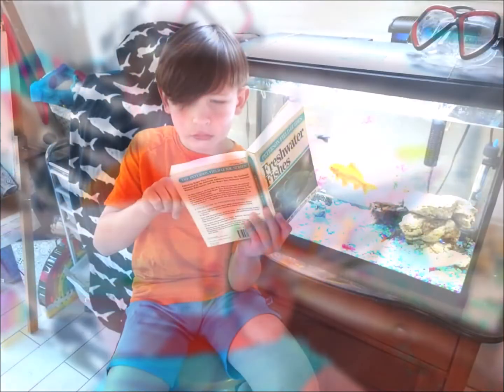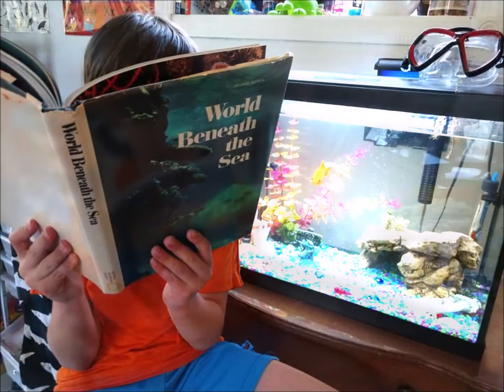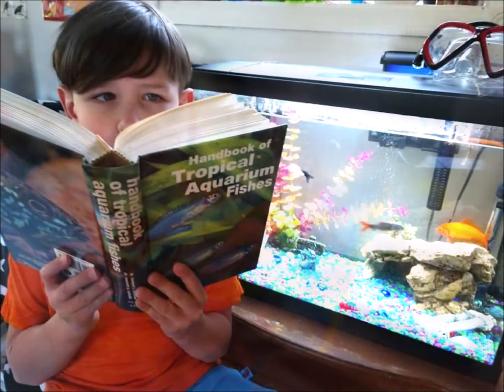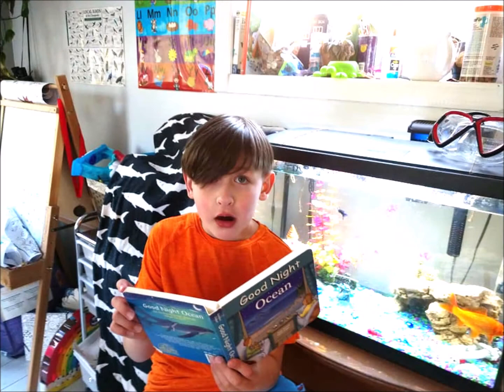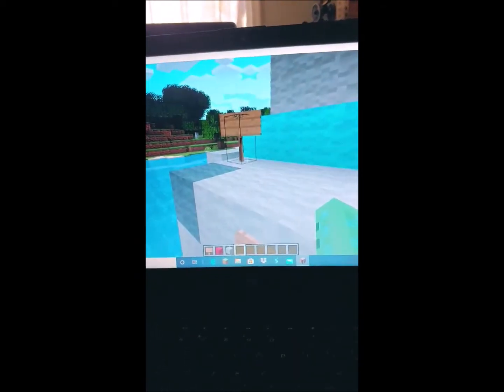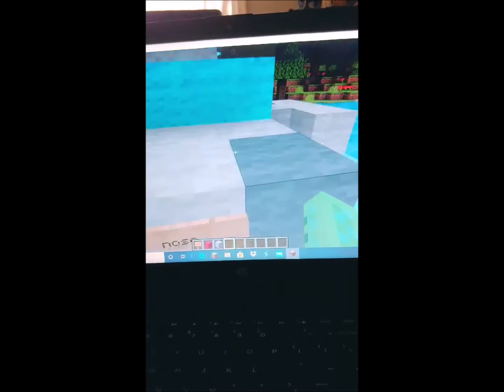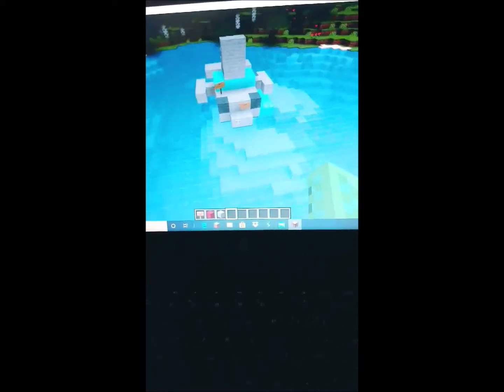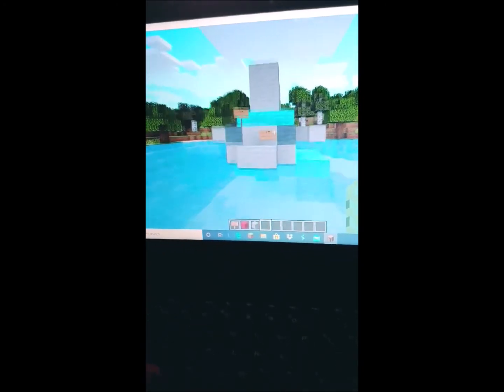Shark n00b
Bruce learns about sharks - then builds one!